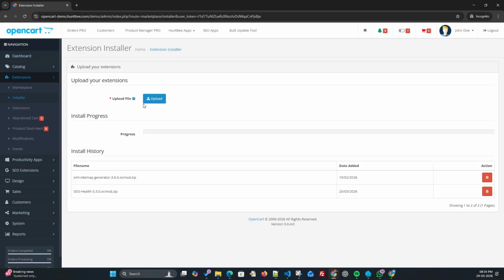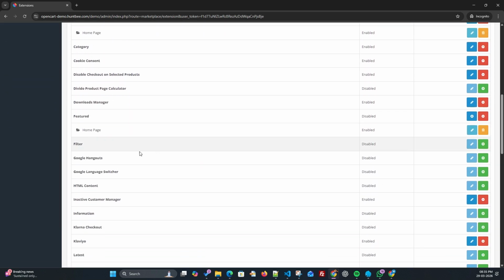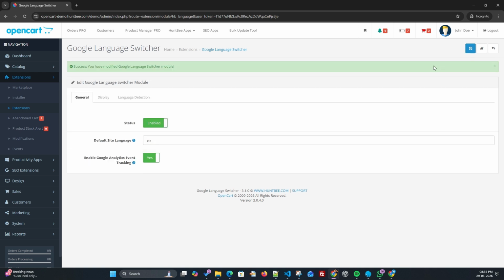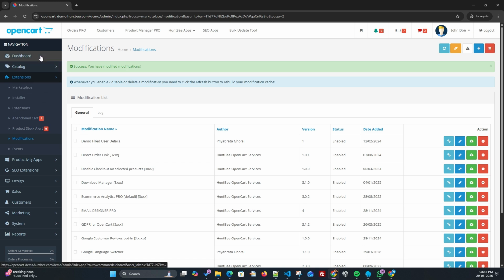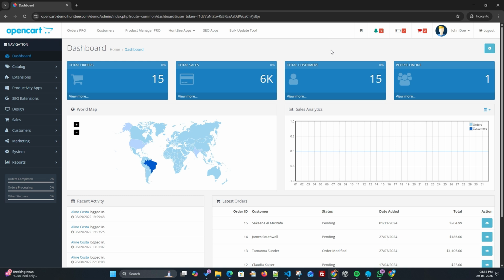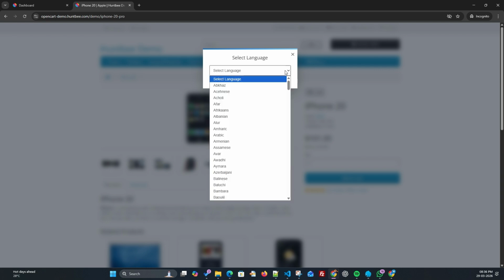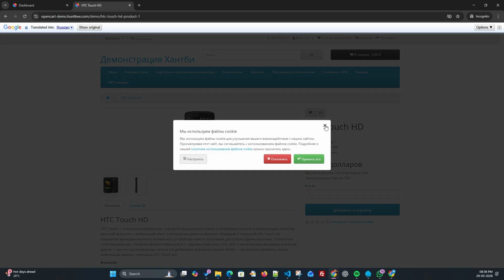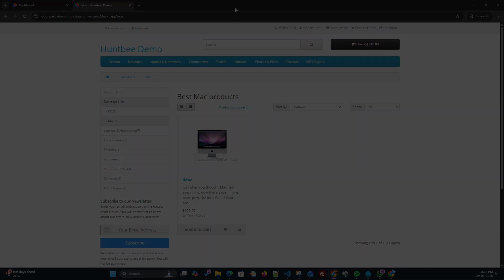Translate Your Store into 100+ Languages Instantly | Google Language Switcher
In this video, you will learn how to install and configure the Google Language Switcher extension and allow visitors to translate your store into 100+ languages instantly using Google Translate.

This extension adds a clean popup language selector that helps international visitors browse your store in their preferred language without installing multiple language packs.

It works for both single-language and multi-language stores and can automatically suggest translation based on the visitor's browser language.

Extension Link

Demo Information

Extension version shown in this video: 3.1.0

How to install the extension using OpenCart installer
How to enable and configure the language switcher
How browser language detection works
How visitors can translate the store instantly
How to switch back to original language

Key Benefits
Translate store into 100+ languages instantly
Reach international customers easily
No need to maintain multiple language packs
Improve experience for global visitors
Quick and simple setup
Works with most themes
Lightweight and optimized
Who Is This Extension For
Stores selling internationally
Stores targeting multiple countries
Businesses expanding globally
Stores wanting multilingual support quickly
Merchants looking for low-maintenance translation solution

If you want to make your store accessible to global customers without managing multiple translations, this extension provides a simple and effective solution.